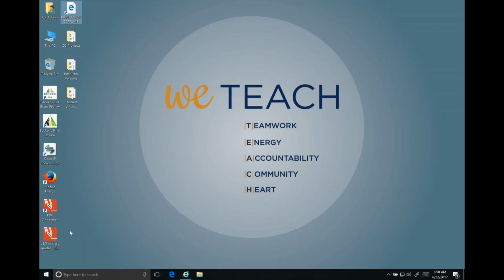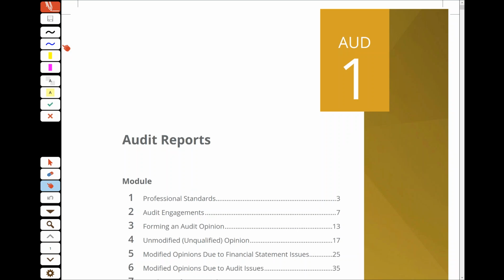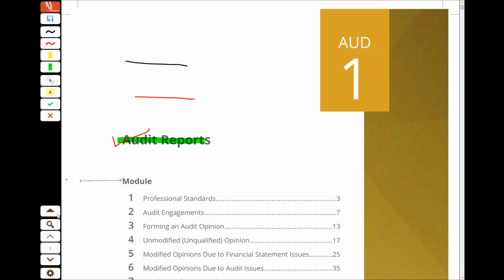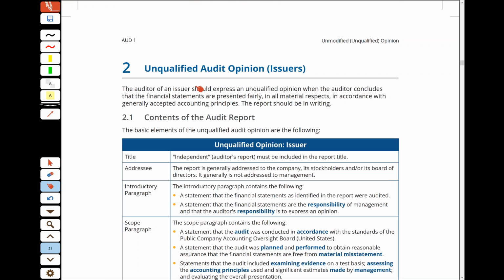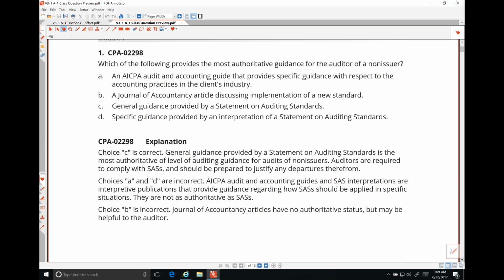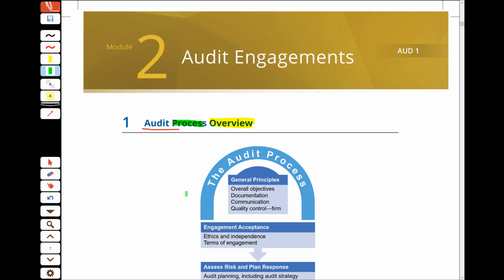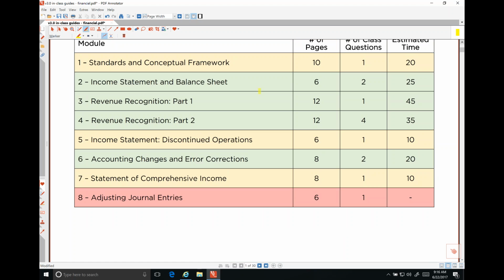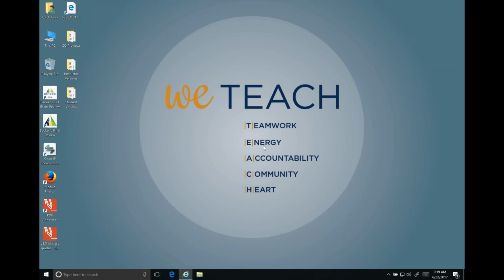2017 06 22 09 54 Faculty Training